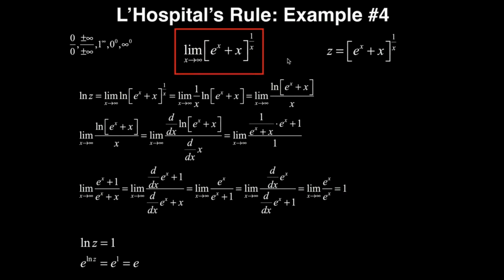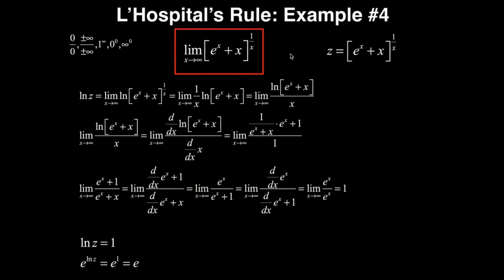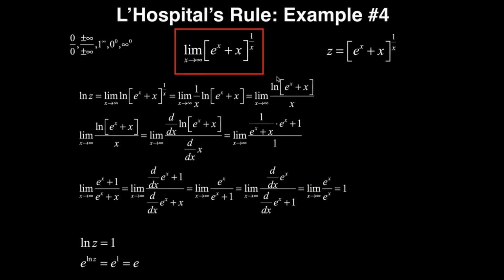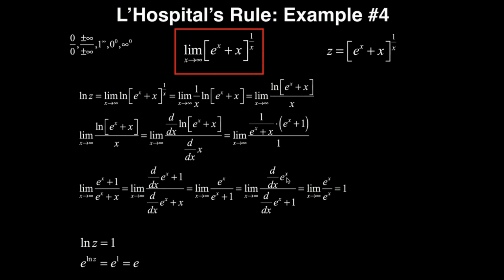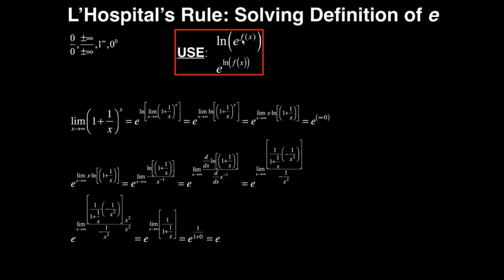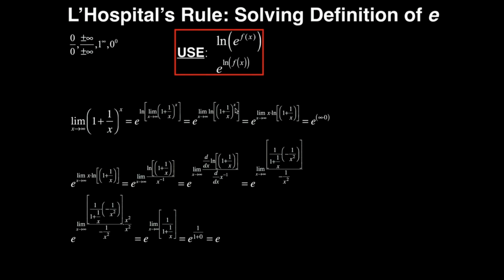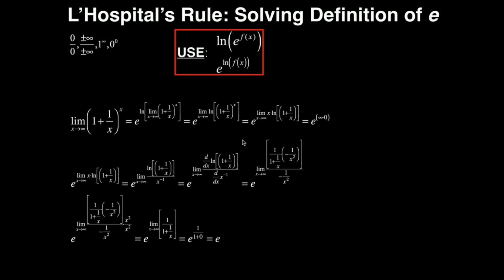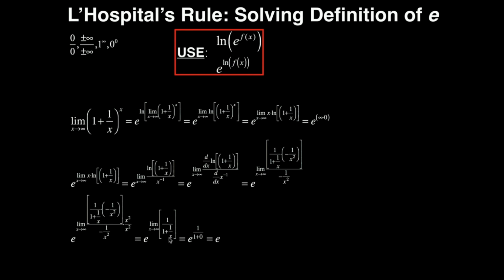Limits | L'Hospital's Rule: Examples 4 & 5